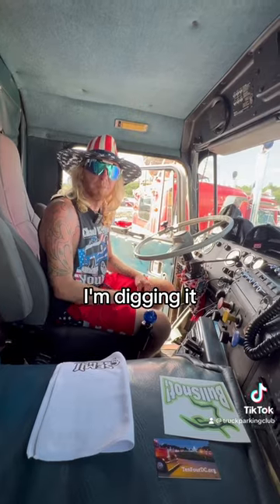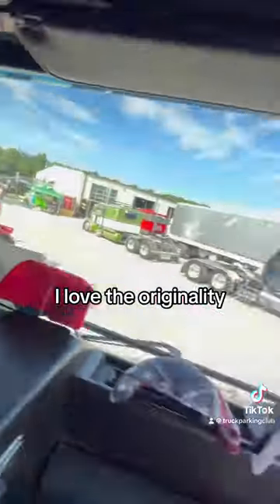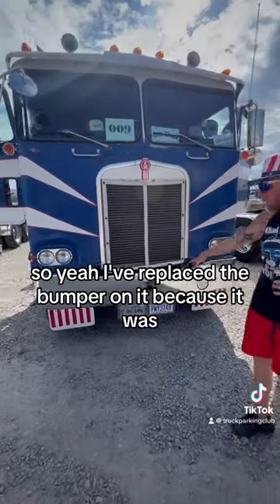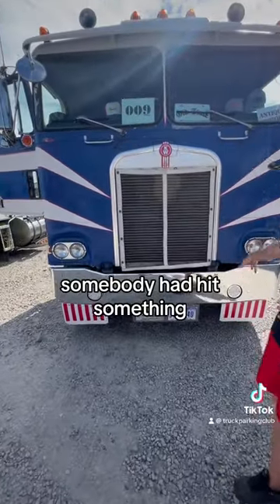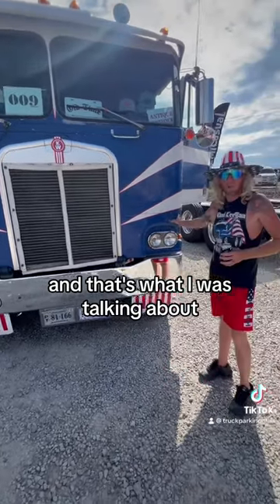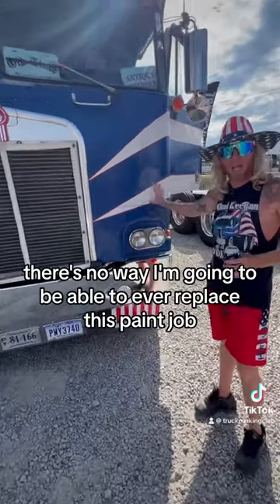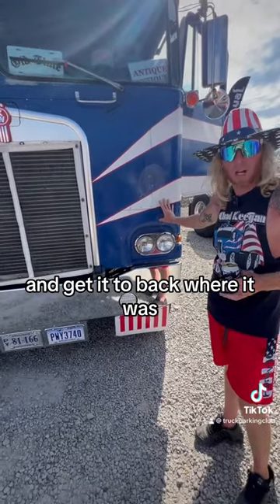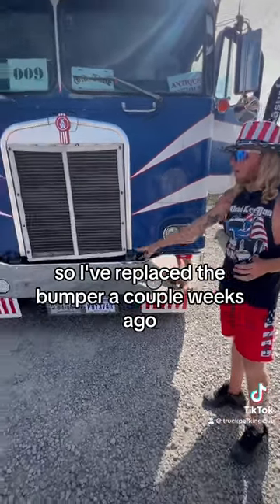Chad Keegan from YouTube on the modifications he’s made to his truck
(888) 899-PARK (7275)—